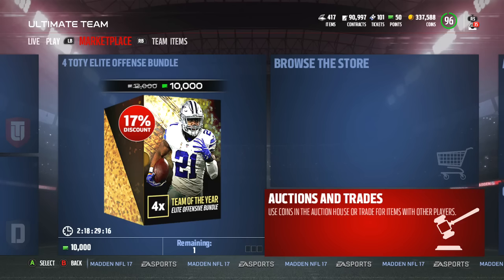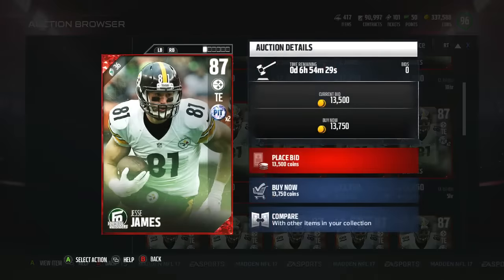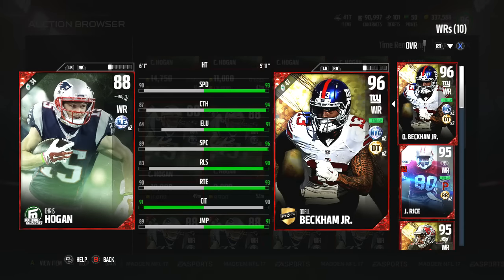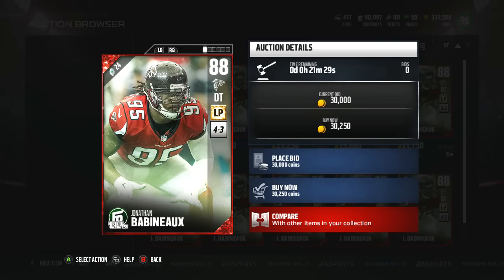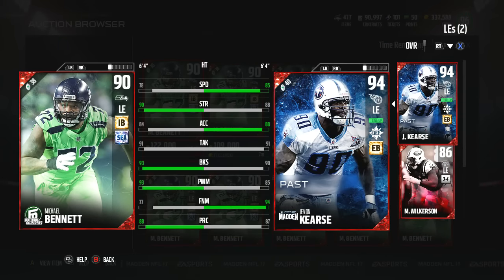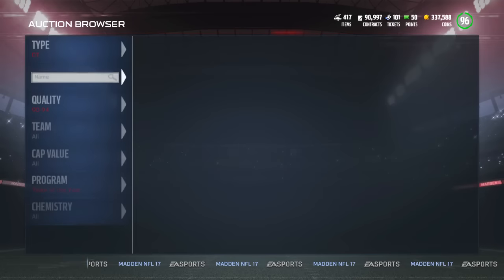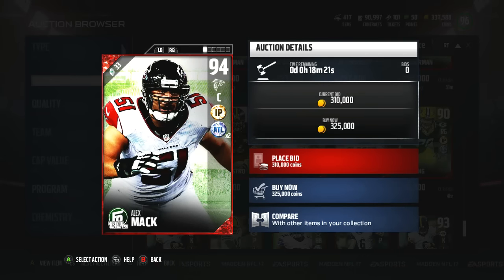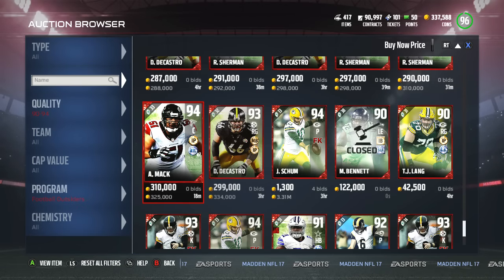Madden 17 Ultimate Team :: New Football Outsiders ! 94 Overall Mack! :: Madden 17 Ultimate Team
Twitch.Tv/CoverThreeBlitz